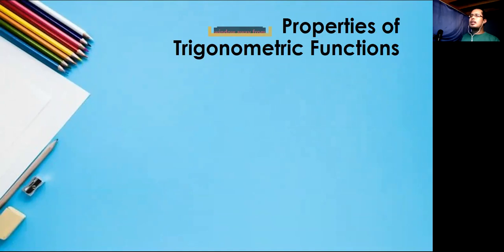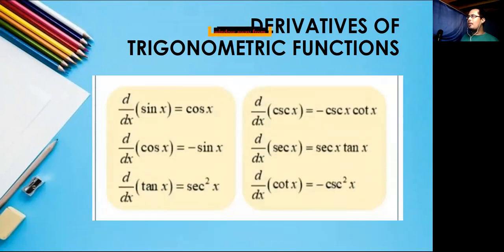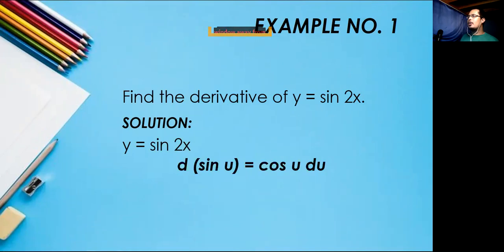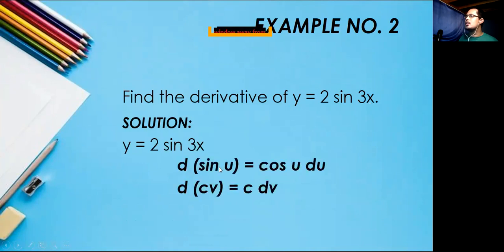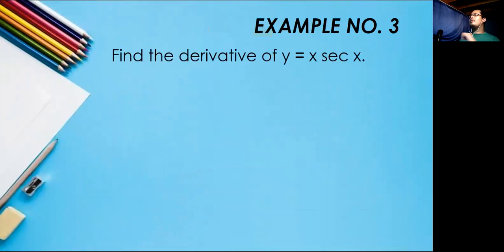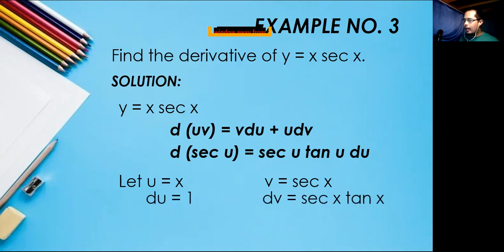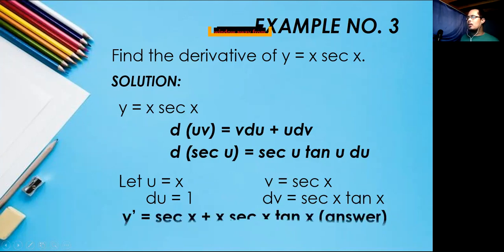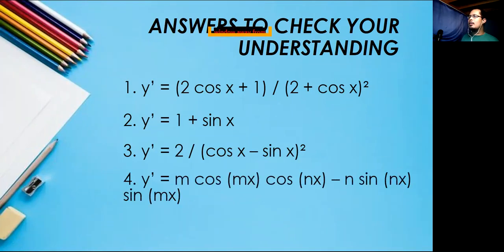DIFFERENTIATION OF TRIGONOMETRIC FUNCTIONS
FINDING THE DERIVATIVE OF TRIGONOMETRIC FUNCTIONS USING THE CONCEPTS OF TRIGONOMETRY AND BASIC DIFFERENTIATION FORMULAS.